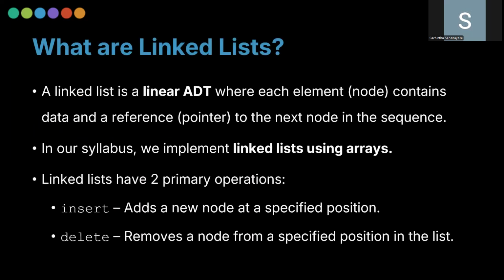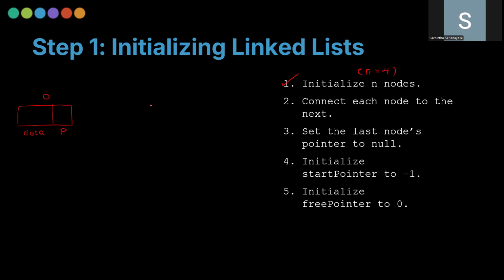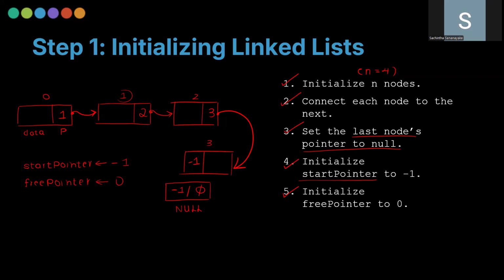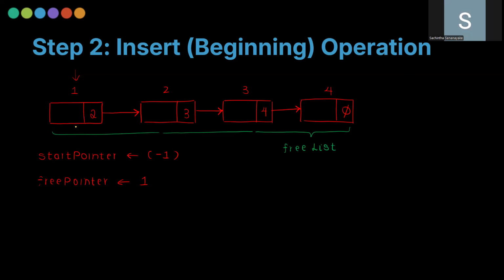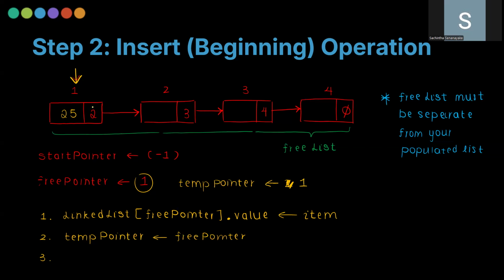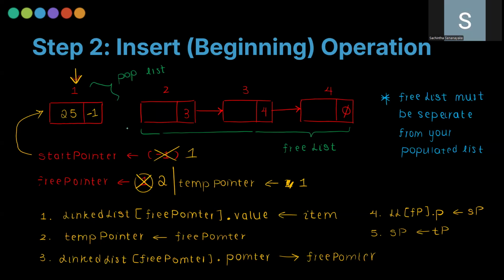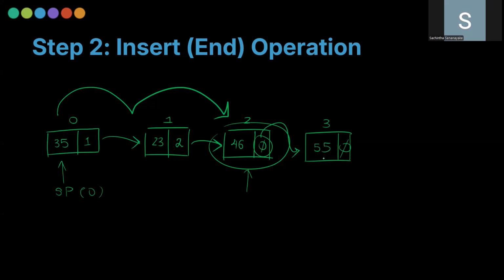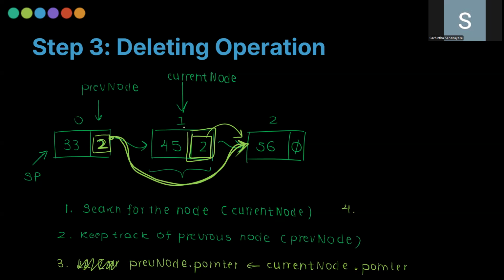Linked Lists | CIE A2 Computer Science 9618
0:00 Introduction to Linked Lists
2:50 Applications of Linked Lists
3:30 Initializing Linked Lists
8:15 Inserting (Beginning) to Linked Lists
21:39 Inserting (End) to Linked Lists
23:28 Deleting from Linked Lists